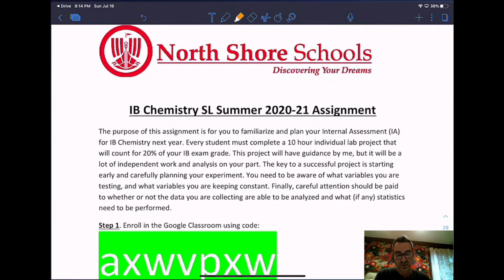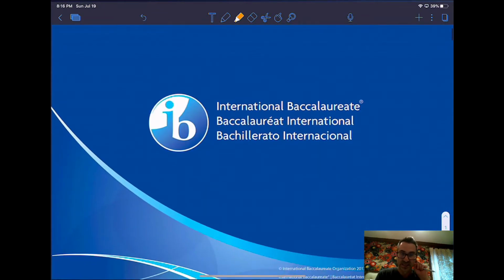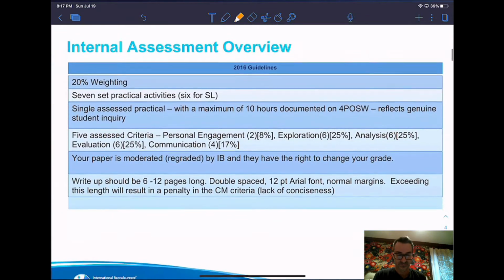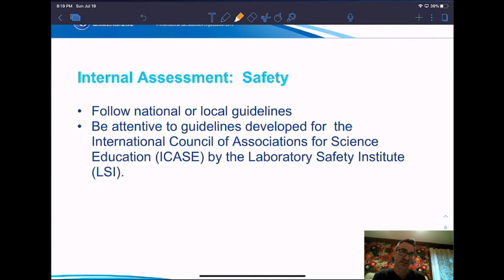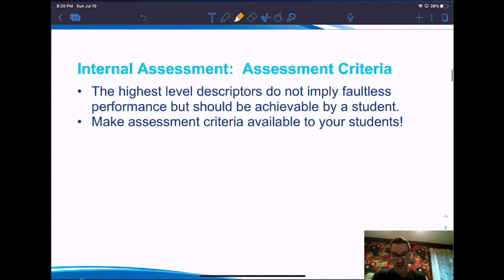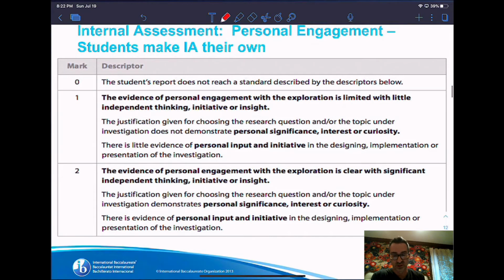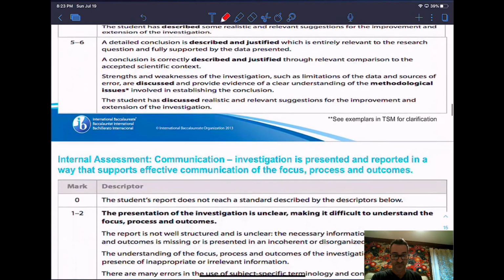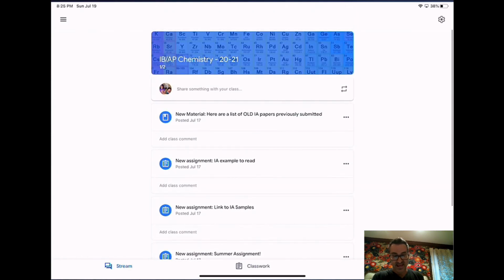IA Video 1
The first of three video to help you start your IA summer assignment